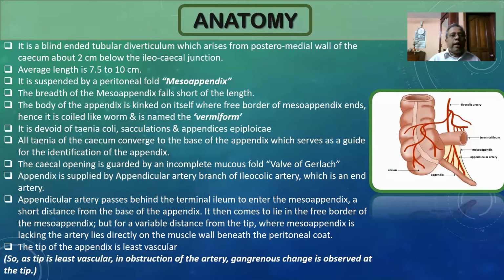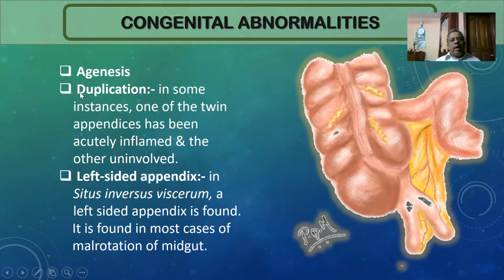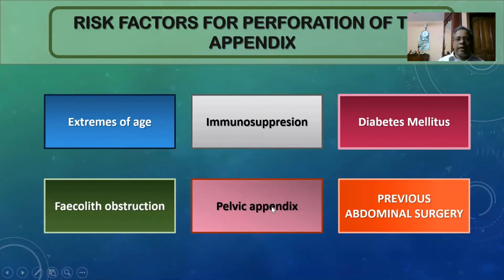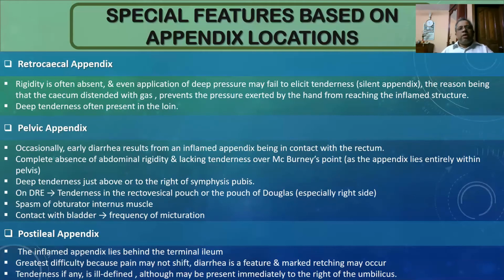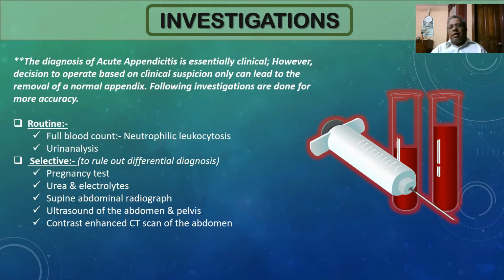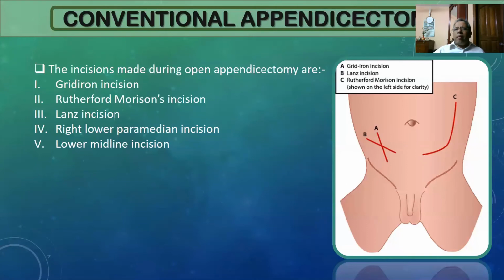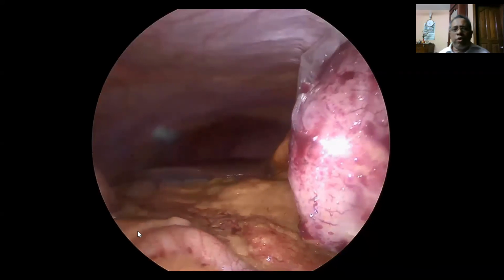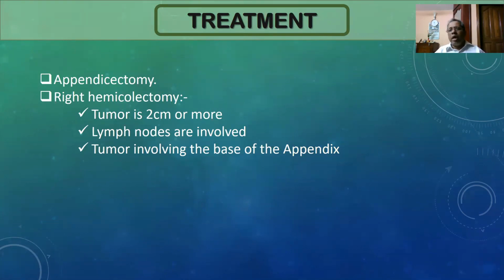Interactive session on Vermiform appendix & its diseases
Interactive session on Vermiform appendix & its diseases for undergraduate as well as postgraduate students.
Date:- 19/05/2020